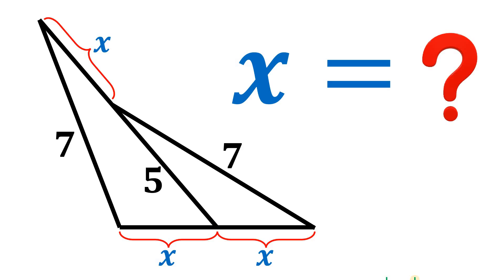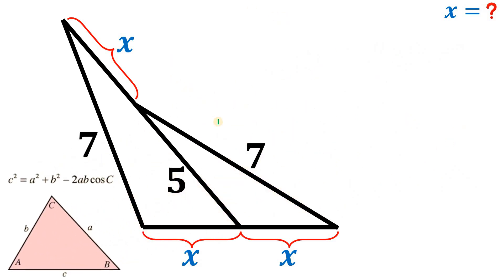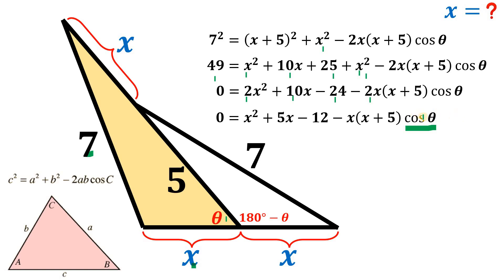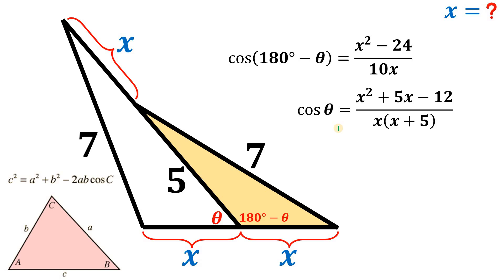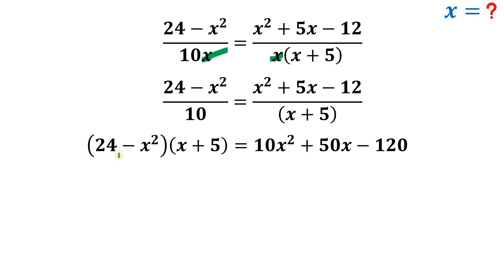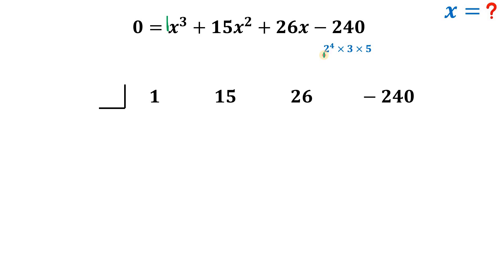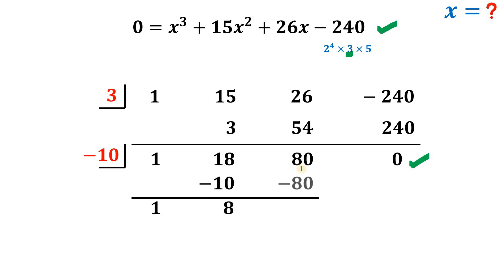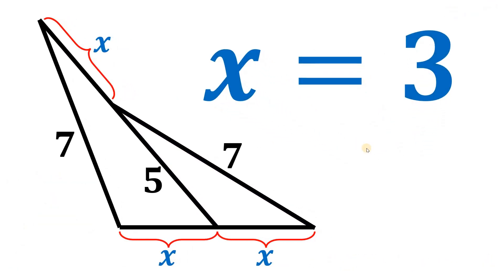How to solve solve the length x? Let's find out